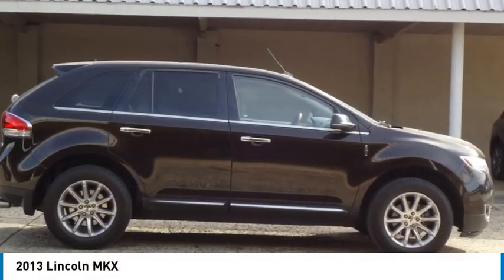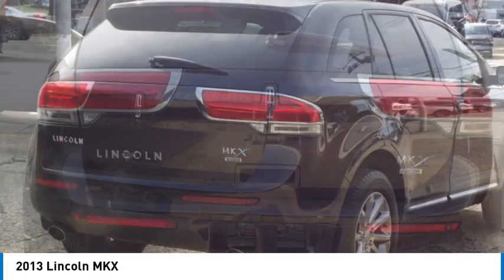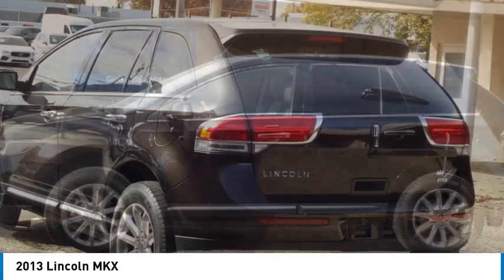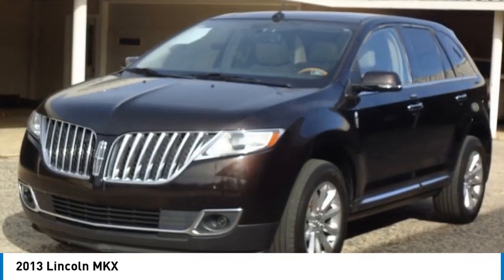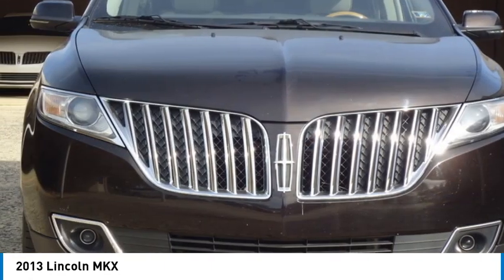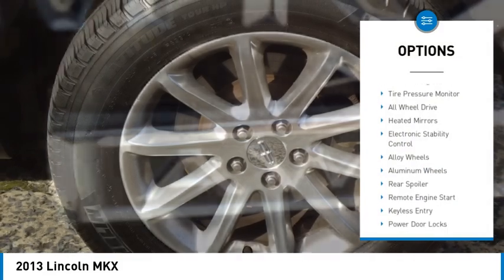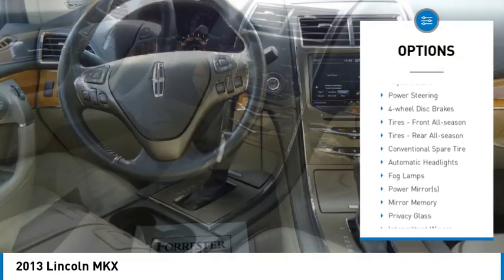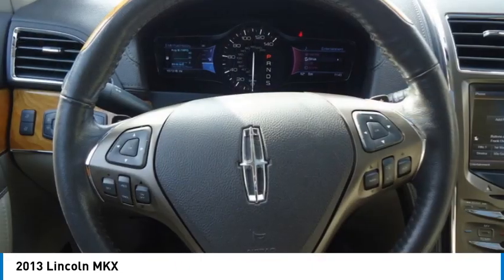2013 Lincoln MKX 124184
2013 Lincoln MKX

Forrester Lincoln
832 Lincoln Way East